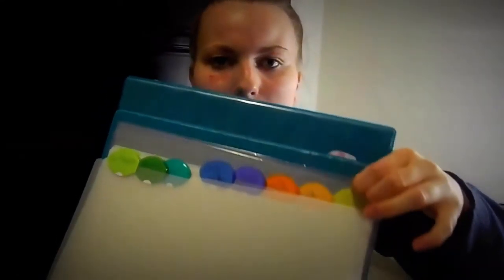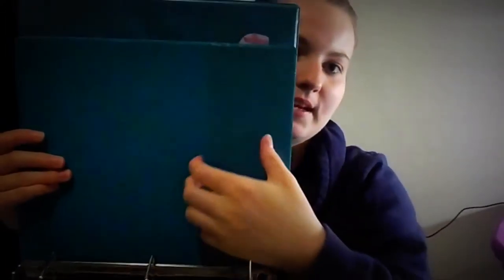PCS BINDER •PCS VLOG• (17)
Hey Guys, here is the start of our PCS vlogs. We can not wait to share this journey with you all. As it gets closer to leaving, during our time between clearing housing and landing in the U.S. these vlogs those that are filmed will be uploaded AFTER our family and friends are surprised that we are back. We will film our time on leave and share with you our new home. and eventually the adventures our new PDS brings. We are so excited!!!

Brittany Davis

Much Love,
Britt and Baby